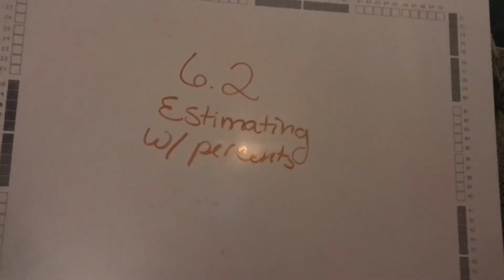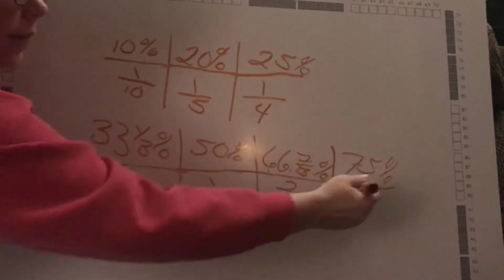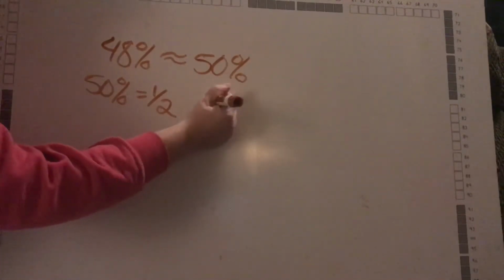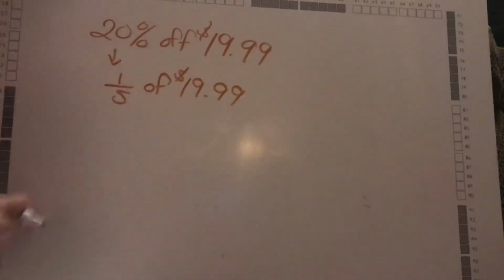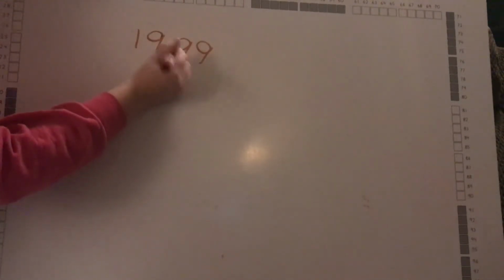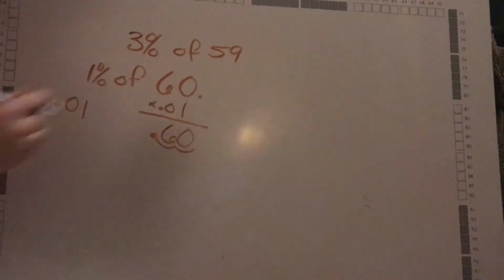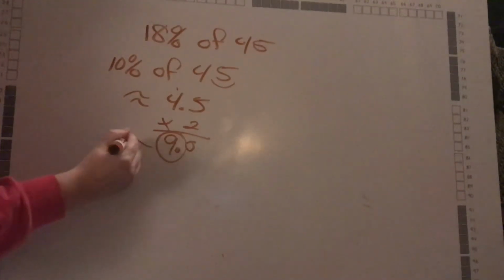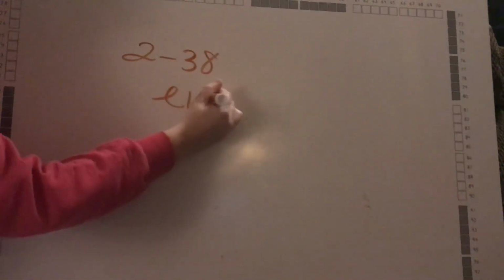Math Course 2 - 6.2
Estimating with percents.